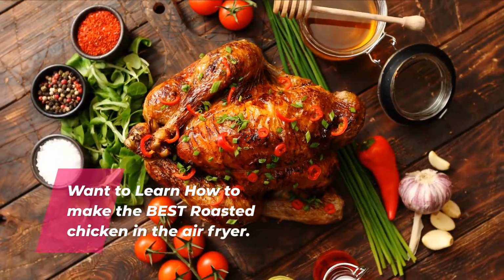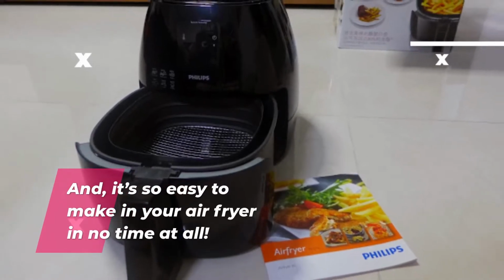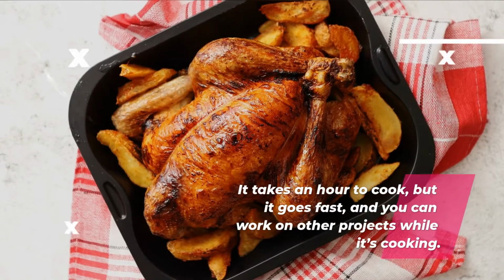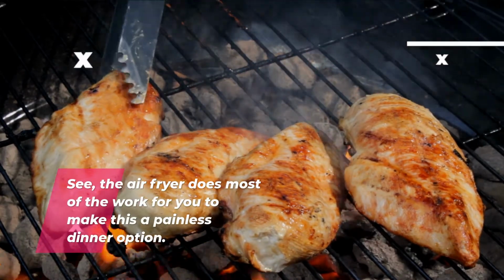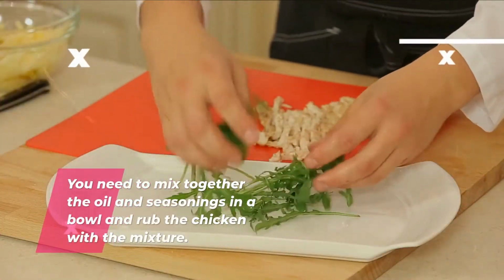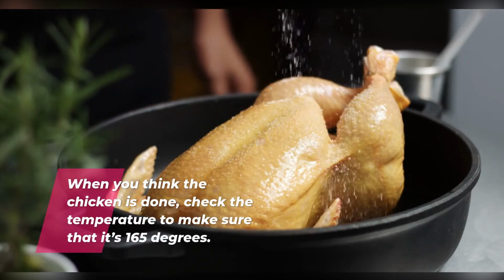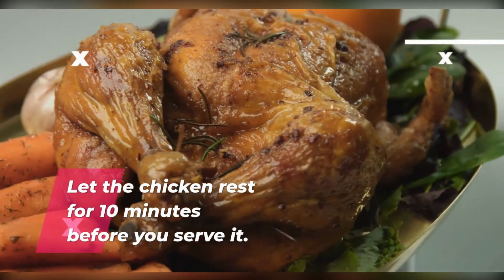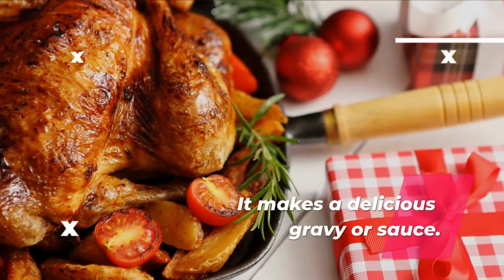Best Roast Chicken in Air Fryer with Step by Step Guide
Learn how to make Whole Roast Chicken in Air Fryer. In this video, we
are going to show you step by step guide to make the best roasted chicken in the air fryer. This yummy roast chicken recipe is juicy and full of healthy flavor that your whole family can enjoy.